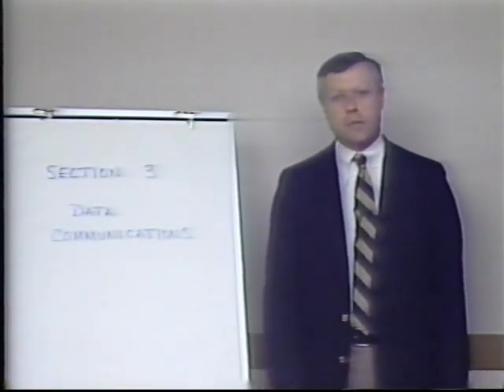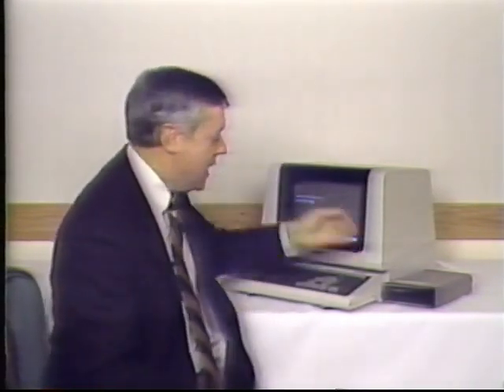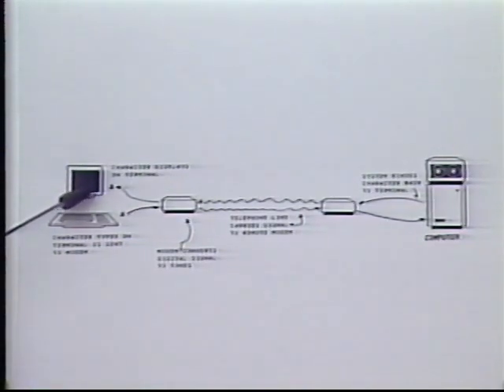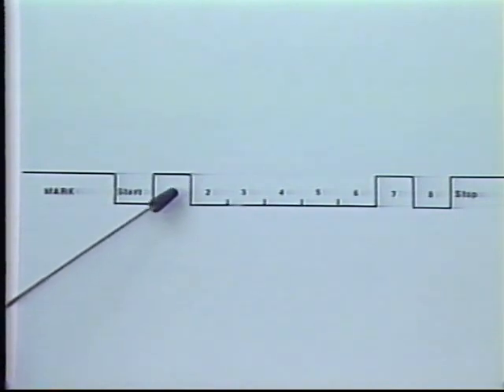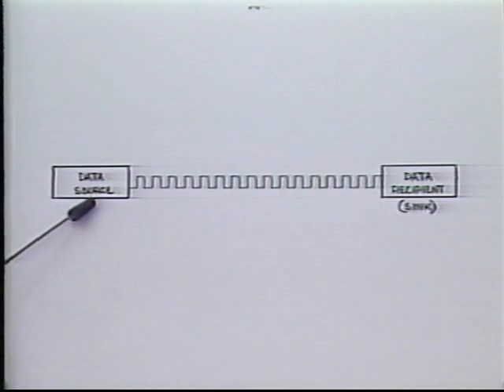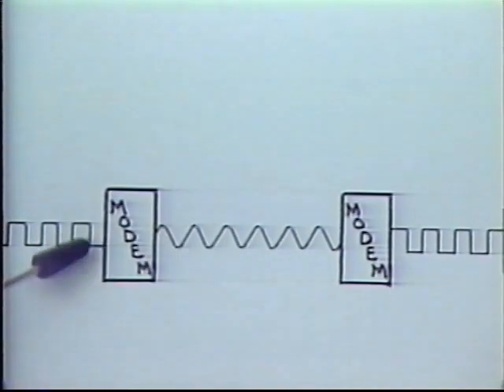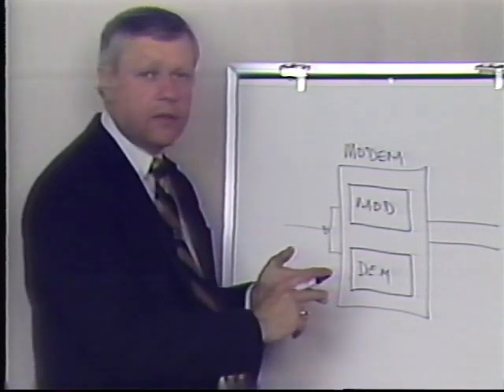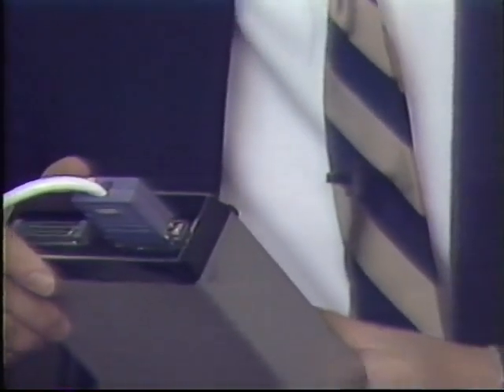Introduction to Telecommunications 1998 3/4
I found these videos on voice and data communications at a garage sale.